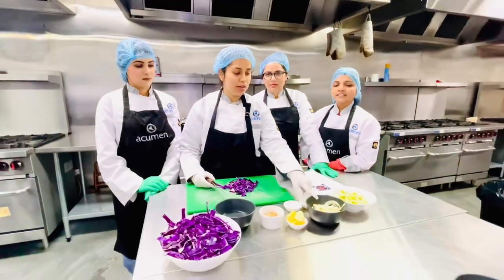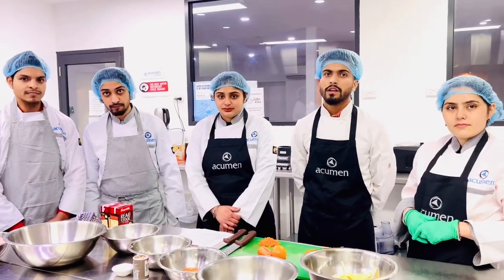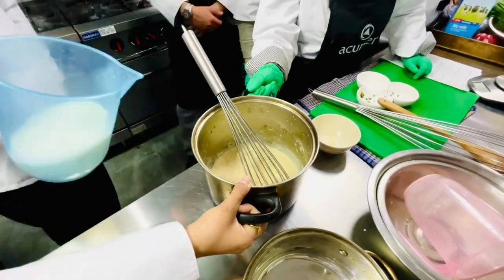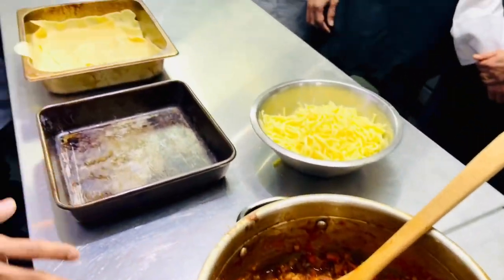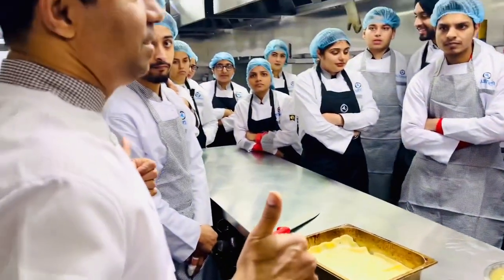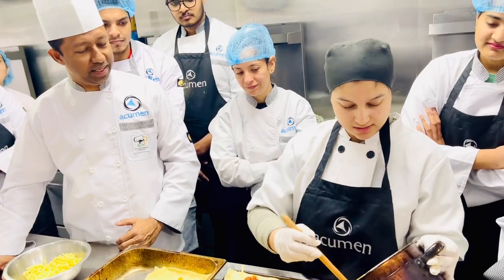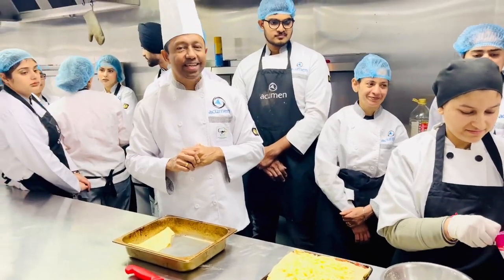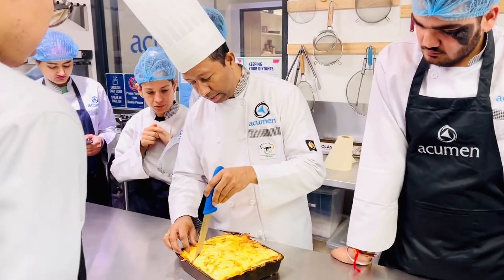SITHCCCOO8 -Prepare Vegetables fruits eggs and farinaceous dishes : cookery practicals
Hands on training with my students. They learned from the scratch to the serving with industry standards.